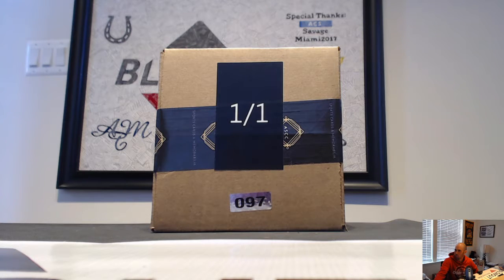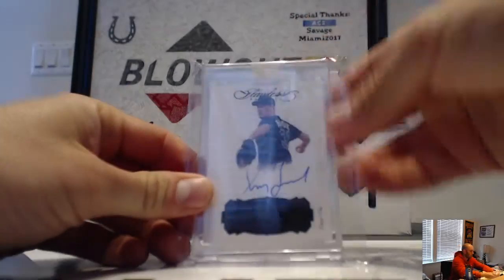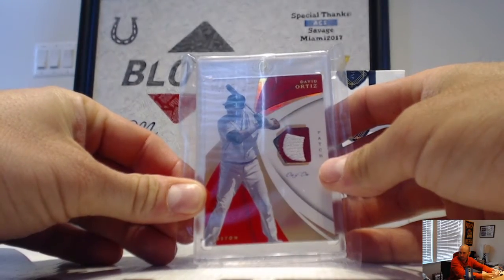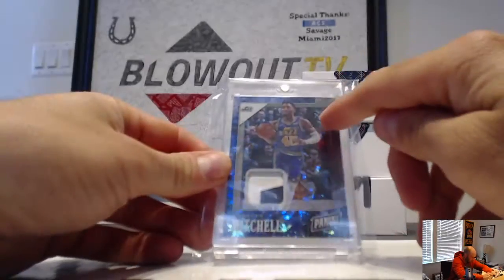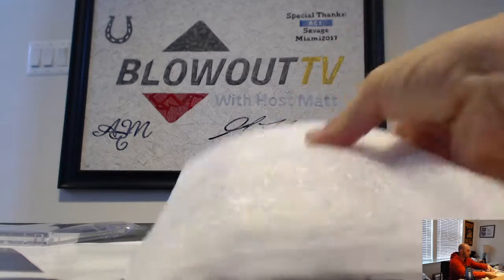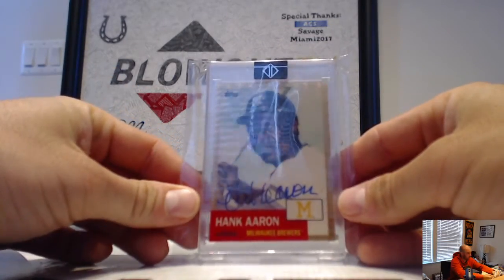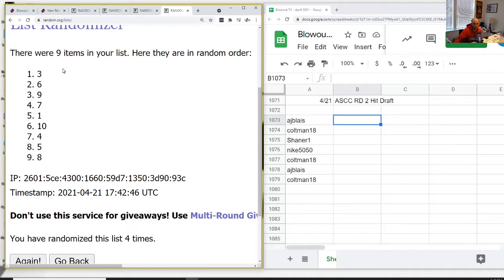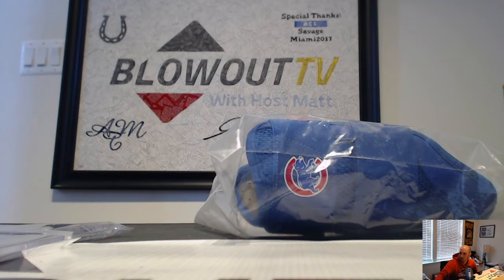ASCC Multi Sport One of One Hit Draft Case Break Rd 2 April 21st